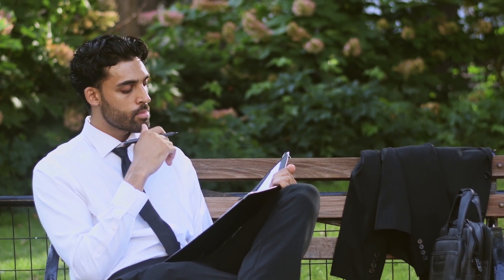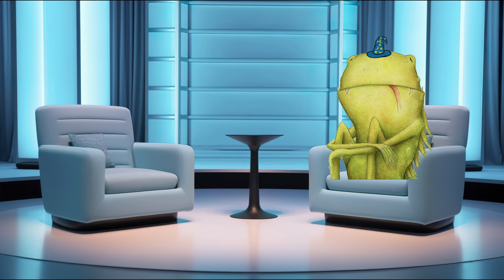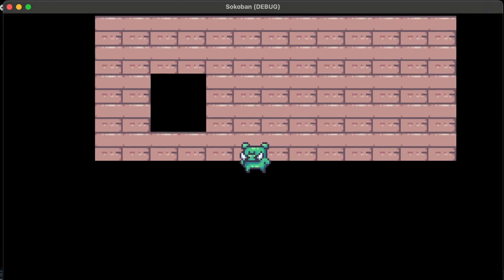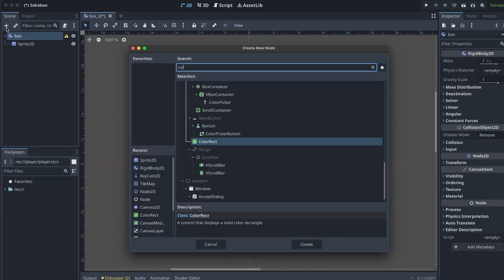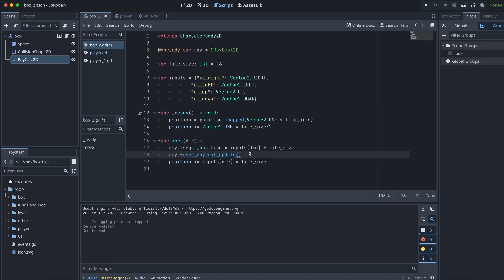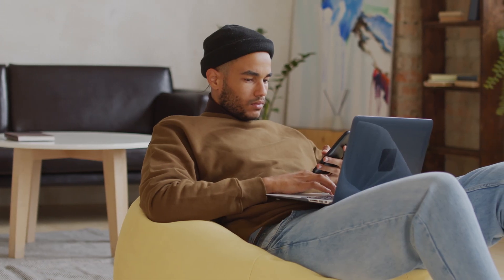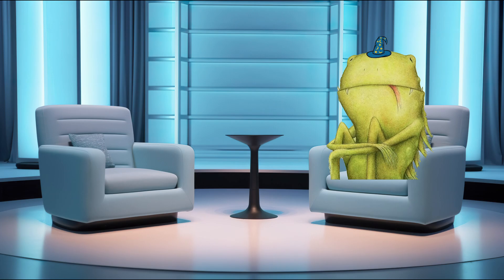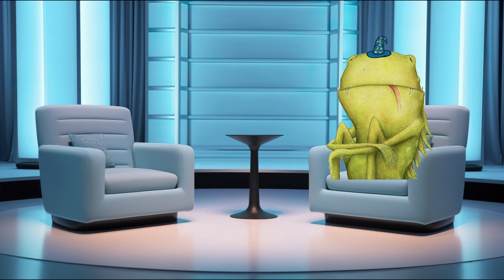Making My First Game in Godot - Devlog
Hello my programing homies!
In this video im makeing a game, Ive always wanted to be a gaeme developer
and this video is the start of the journey.

This frog will be the best game developer the world has ever seen!

Created by: Pixel Frog